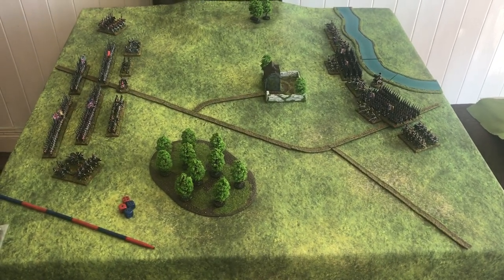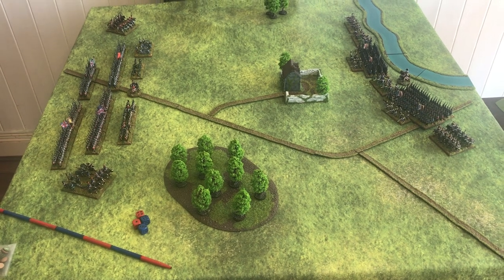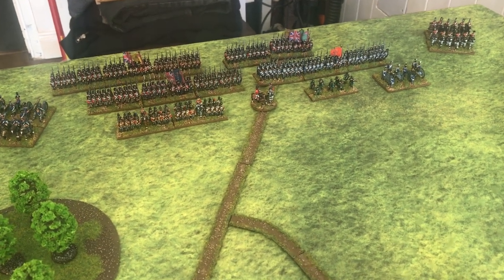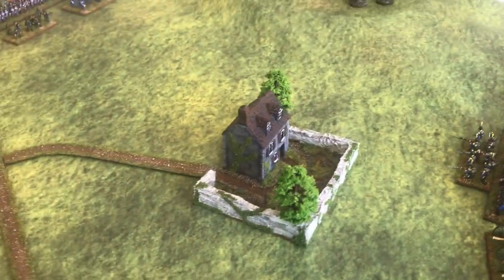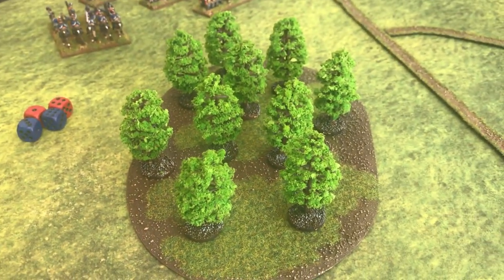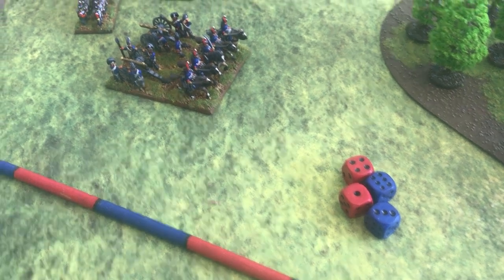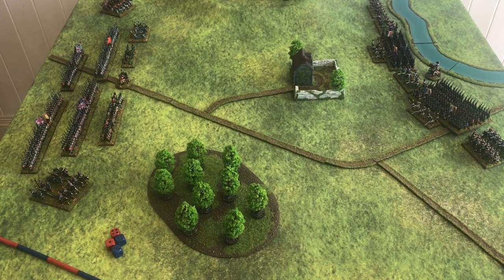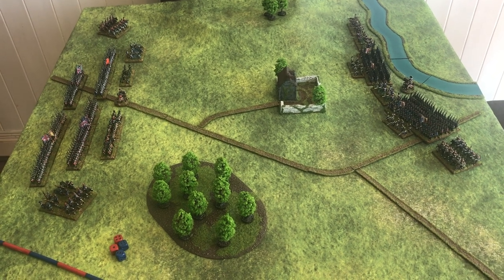Epic Napoleonic DBN - first game.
Been frantically painting Warlord Epic Napoleonics for a few weeks now and finally have enough for a game of DBN! I'm really pleased with the overall look of the thing and the little plastic guys are a joy to paint, Having resisted them for months I have become a huge fan. While my days of large tables are firmly in the past - painting is my main pleasure these days - DBN is a perfect way for me to get my occasional wargaming 'fix' in a small space.